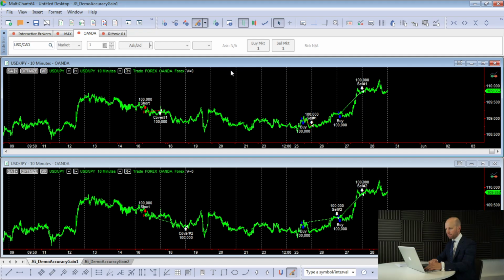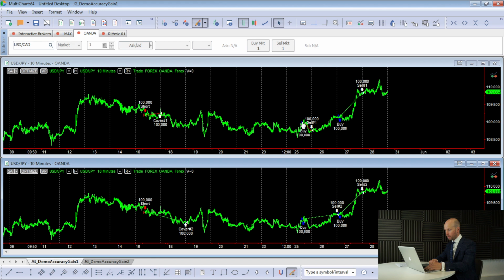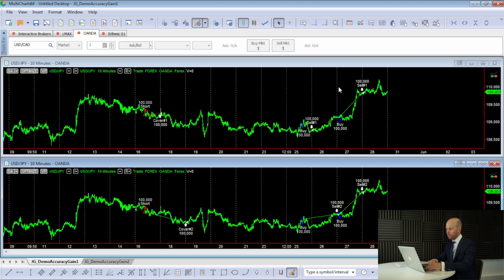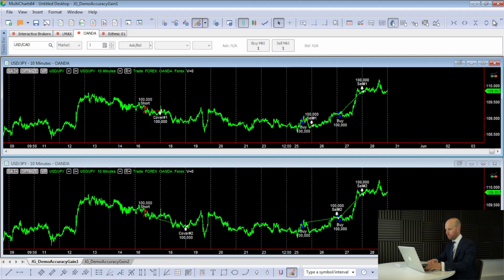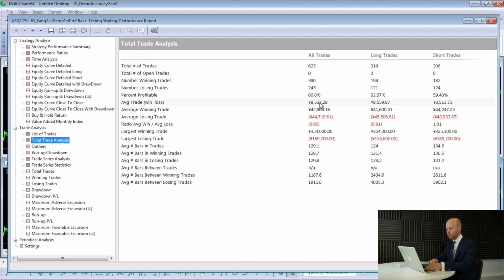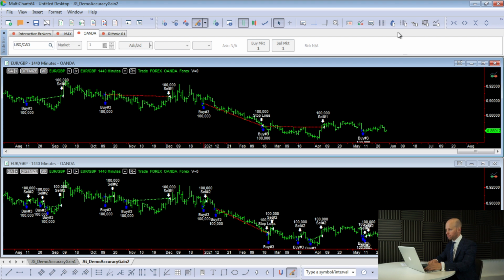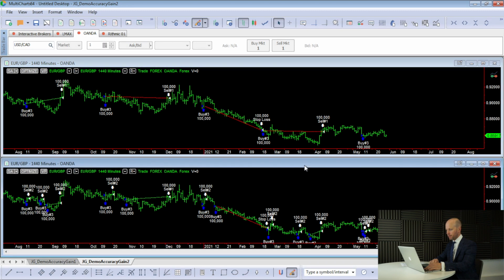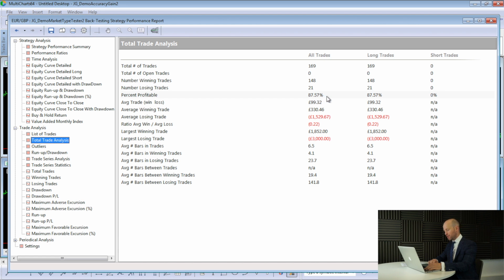This Exit Increased Winning Trades to 87% from 69%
In this video I demonstrate a trade exit which increases the winning percentage of a trading strategy.